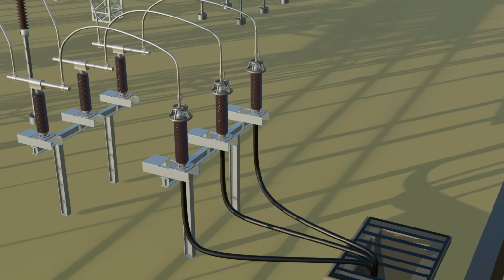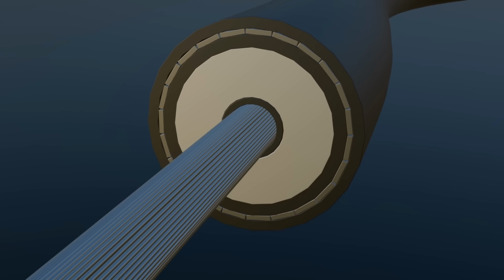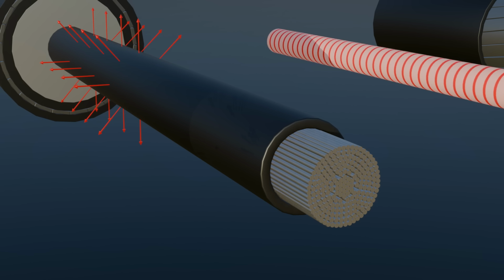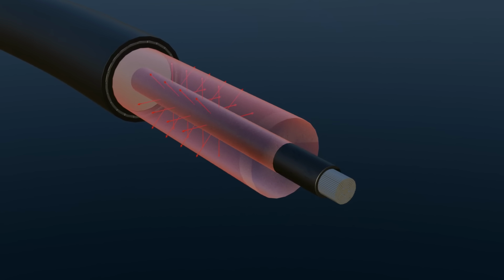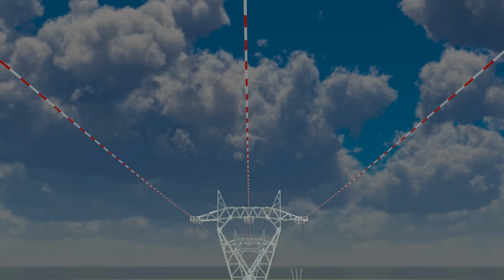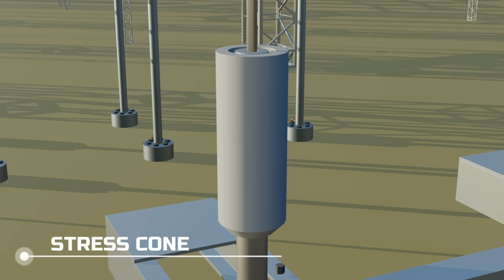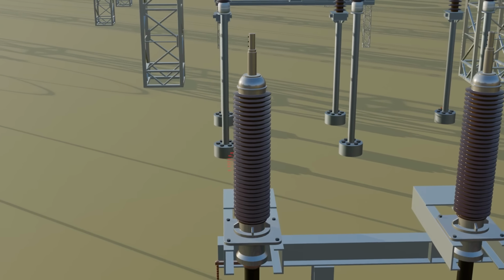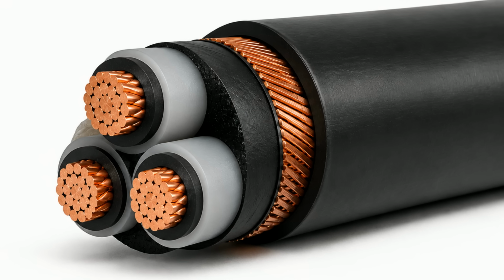Why Underground Power Transmission Is So Challenging?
underground power transmission looks simple from the outside, but inside a high-voltage cable, every layer has a specific engineering purpose. this video explains how a 500kv underground power cable works, why xlpe insulation is used, how conductor screens and metallic sheaths control the electric field, and why cable termination becomes a major challenge at extra-high voltage.

we also compare underground transmission with overhead power lines to understand why cables face stronger capacitive interference, why shunt reactors may be needed, and how stress cones, corona rings, lightning arresters, and proper earthing help protect the system. from cable design to switchyard termination, this video explains the hidden engineering behind high-voltage underground transmission.

Covered Topics

500kv underground power cable working
overhead vs underground power transmission
high-voltage cable insulation system
conductor screen, insulation screen and metallic sheath
capacitive interference in underground cables
high-voltage cable termination
stress cone and electric field control
switchyard connection and protection equipment